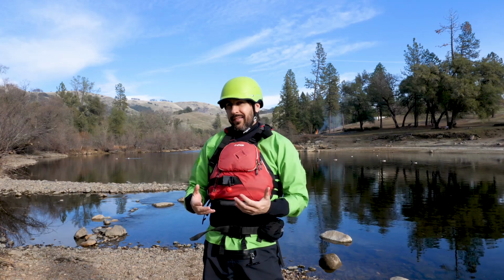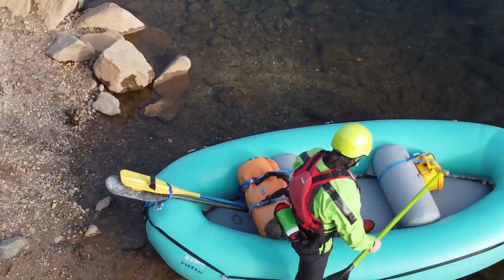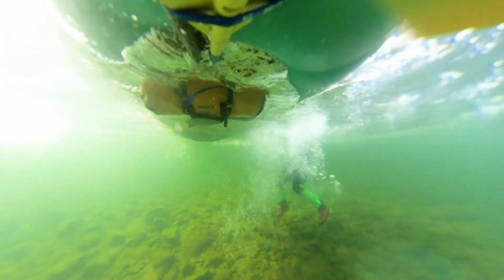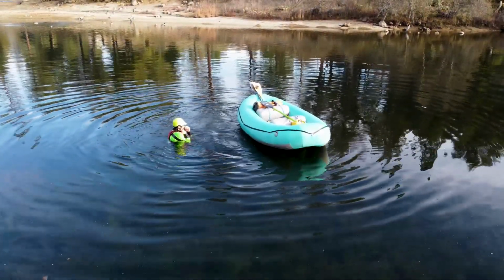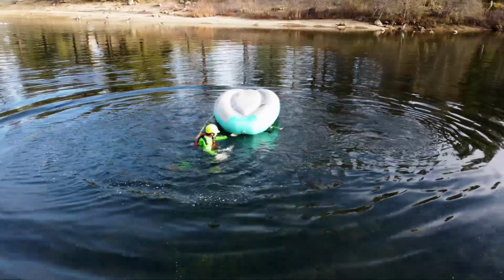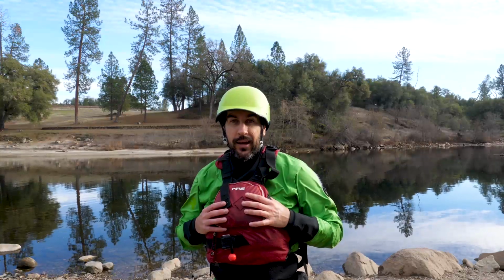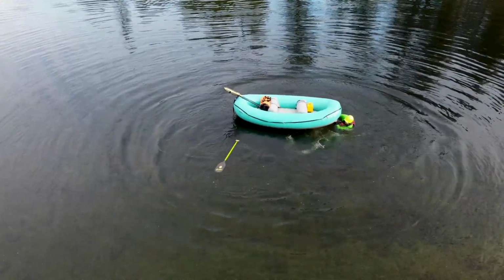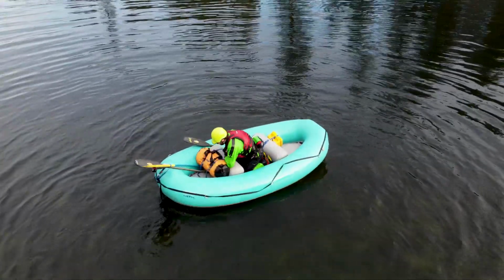2 minute Flip Test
One of the requirements of the International Rafting Federation (IRF) Guide Training and Education (GTE) standards is the flip test. This test starts in the water with a righted raft. The participant must complete the following steps in 2 minutes:
- Mount the righted raft
- Flip the righted raft
- Remount the flipped raft
- Count your swimmers
- Right the flipped raft
- Remount the now righted raft
The flip test is a requirement for passing the GTE certification and a fantastic test to try out the next time you are on the water.

Zach Collier from Northwest Rafting Company also made a great video of his breakdown on this test